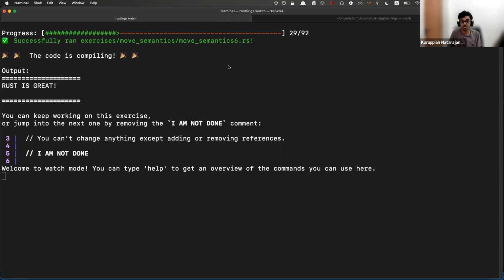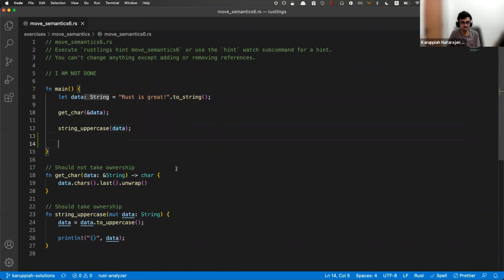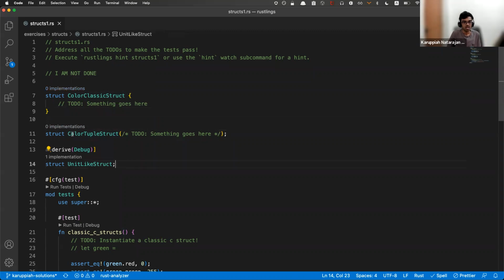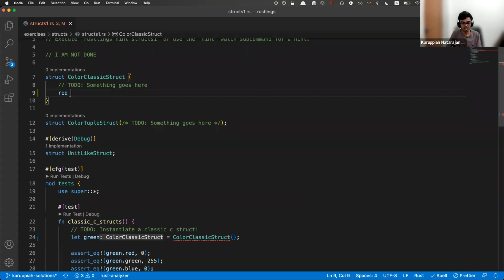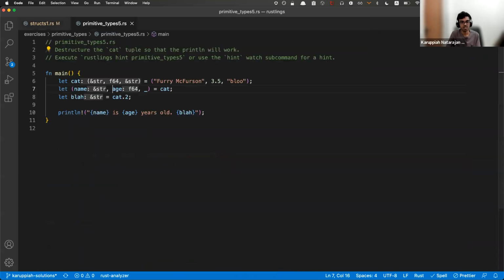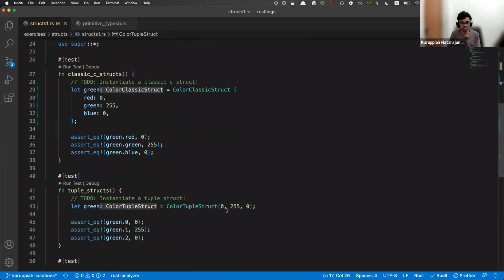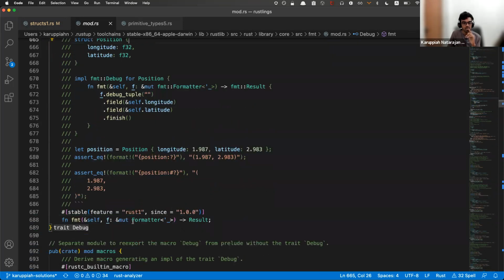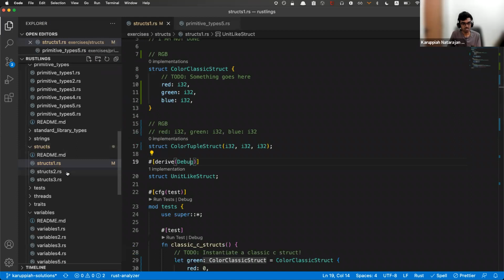Learning Rust Part 32